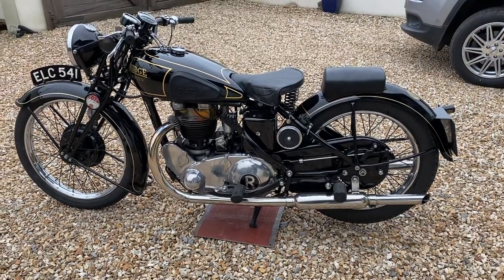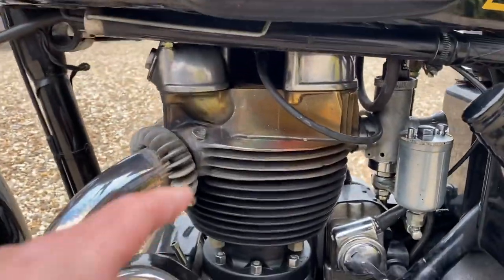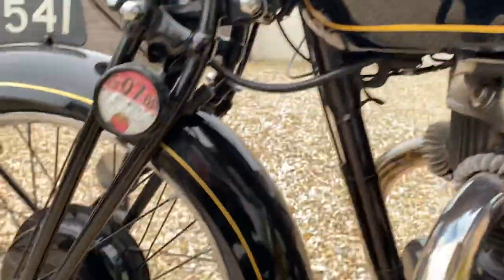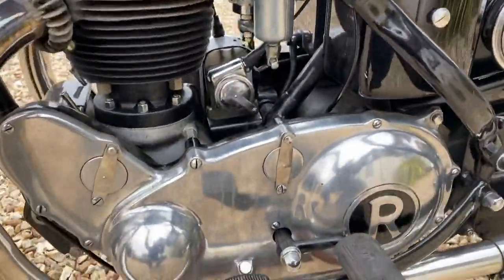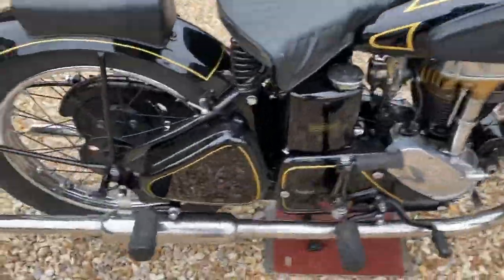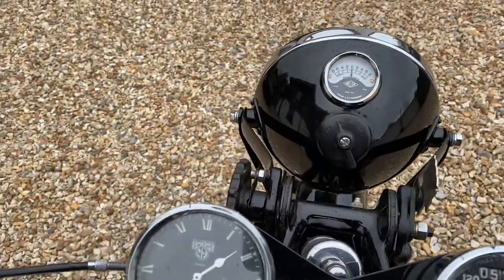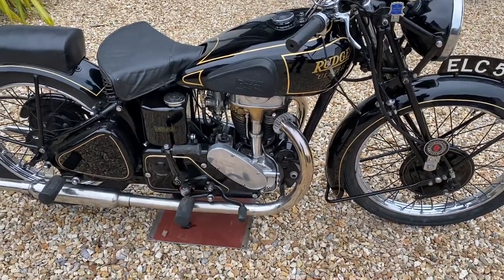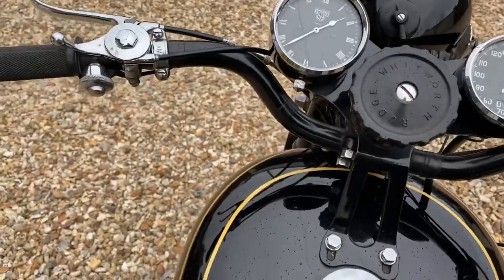Rudge Ulster 500cc walk around and start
A machine from the ‘golden age’ of motorcycles, built by craftsmen for connoisseurs to enjoy, they bear little resemblance to the post war ride-to-work machines. Rudge won the Ulster Grand Prix in 1929 with Murray Walker’s father onboard and their sporting model was forever after known as the “Ulster”.
Rudge made everything themselves and the brakes were more powerful than anything else at the time, as well as being linked together for better braking. Necessitating a different and patented spoke design, they later made wheels for Bentley. Came new with a certificate guaranteeing 100mph performance, the Ulster was the fastest 500cc motorcycle on sale. Four valve, bronze head, four-speed gearbox, it’s a high-quality bike with wonderful performance.